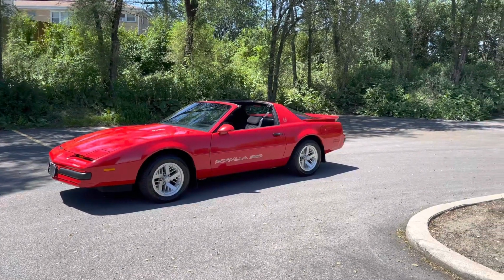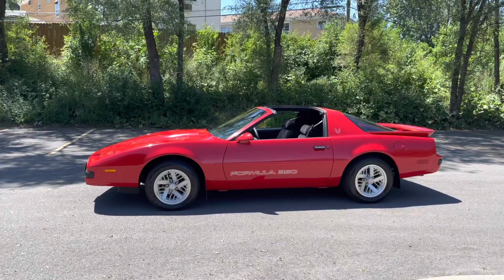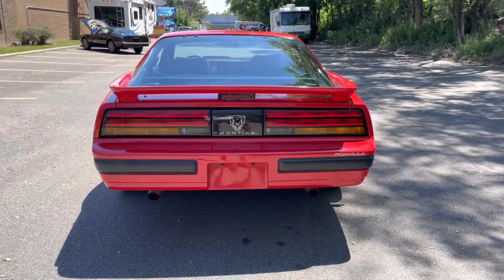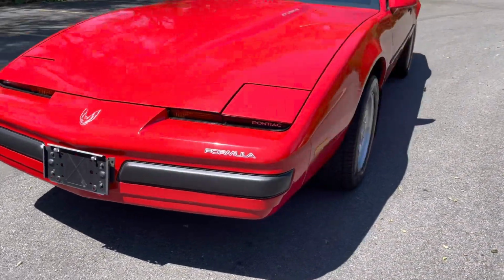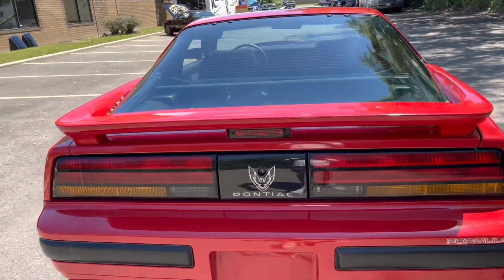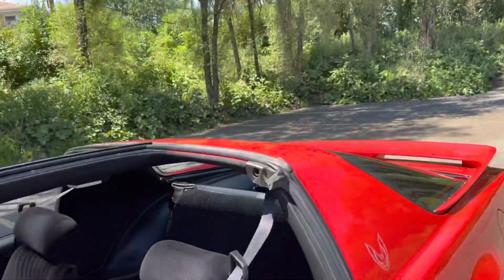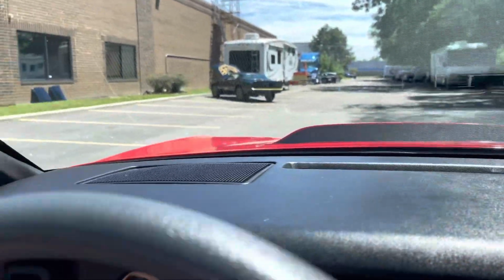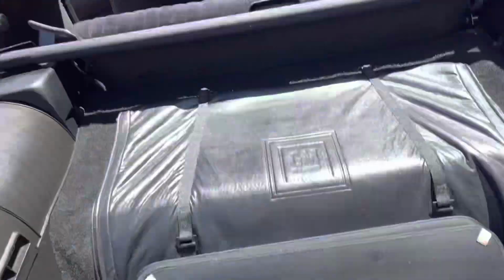1989 Pontiac Firebird-$29,900.00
1989 Pontiac Firebird Formula 5.7 (#946)
1 OWNER-YES!--MODERN CLASSIC LOW MILES

Only 14k original miles
5.7 liter factory TPI V8 engine
700R4 4spd Automatic OD
Original exterior red paint nice
Original interior clean original
T Tops are original
Clean Carfax & Autocheck reports
No accidents with 1 owner status
Miles are documented on reports

Our team here at MGM Classic car dealership work very hard to accurately describe our vehicles through our descriptions and elaborate photos. When you purchase a preowned vehicle it is not a new vehicle. Any used vehicle can have normal wear and blemishes. Also refer to our video!
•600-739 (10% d